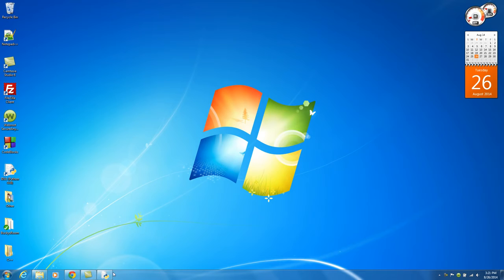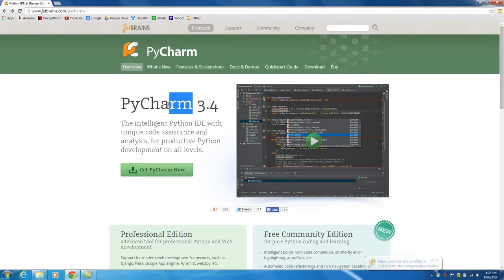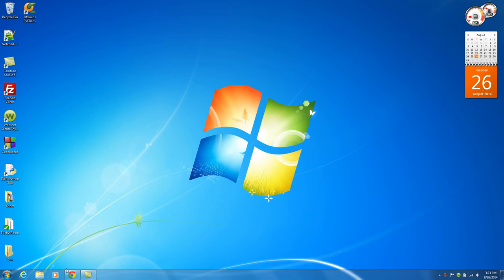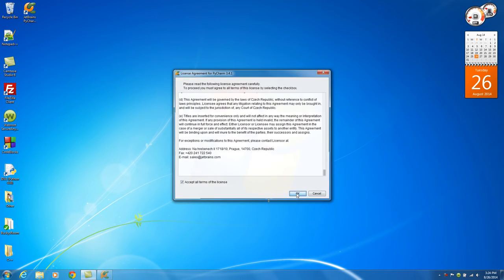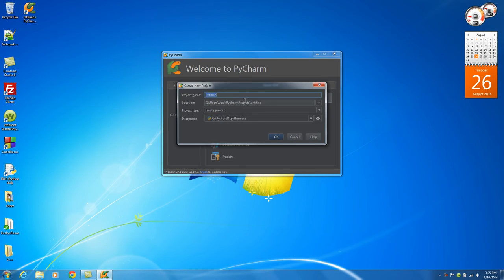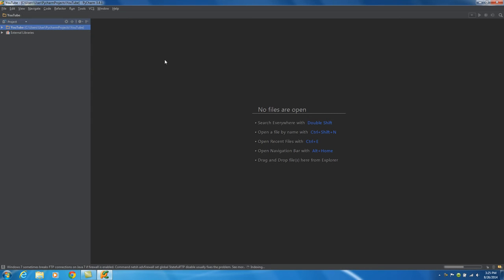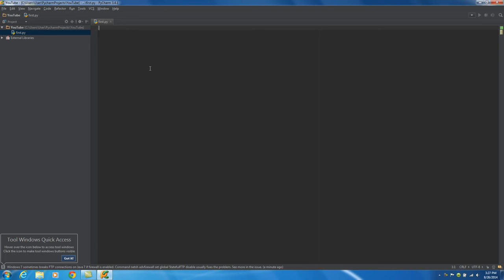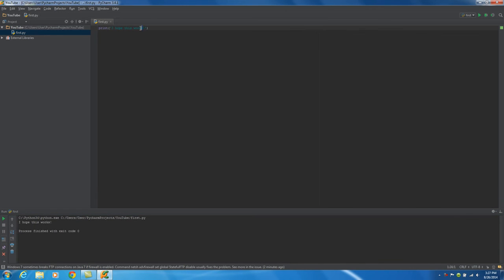Python Programming Tutorial 6 Installing PyCharm